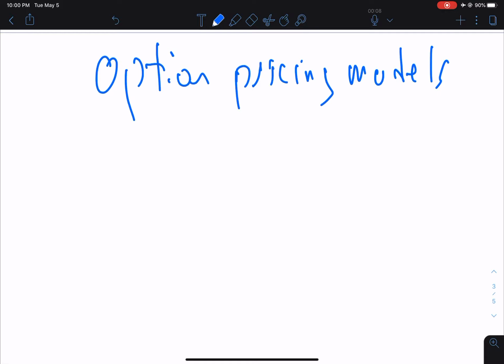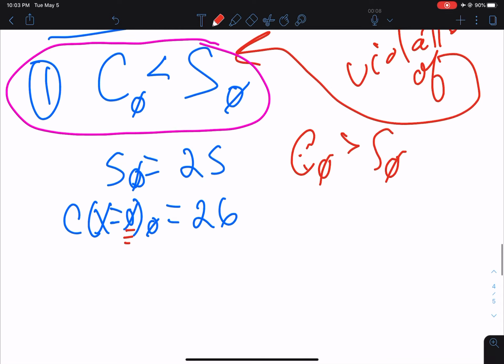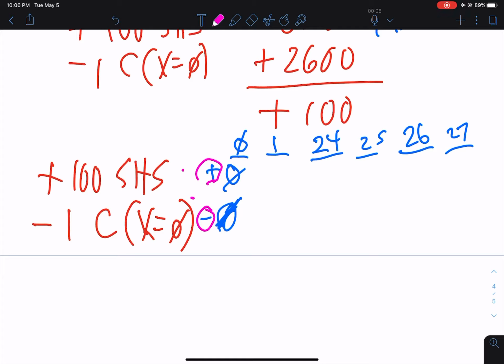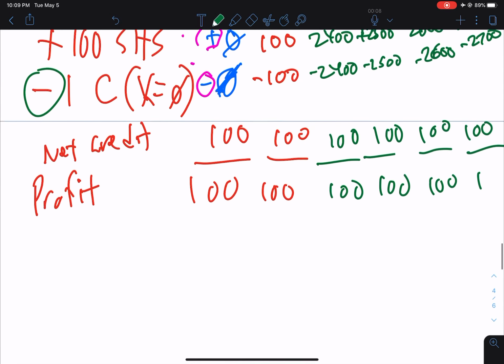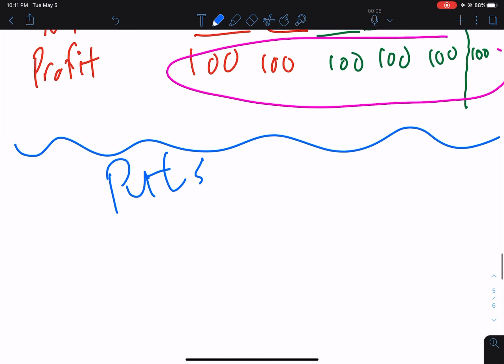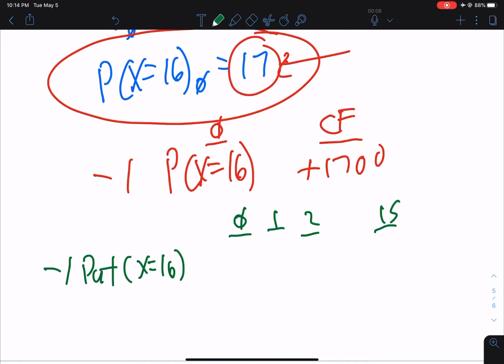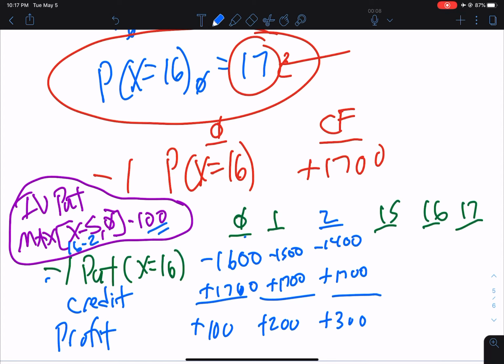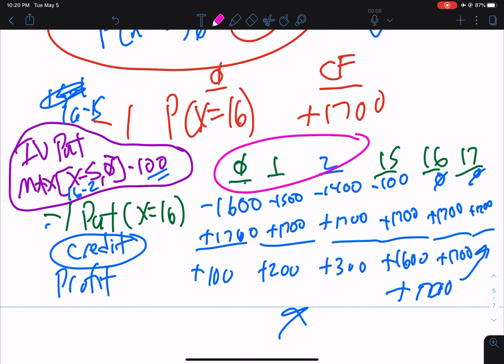Groovy Advanced Options 1 - characteristics of OPMs 1